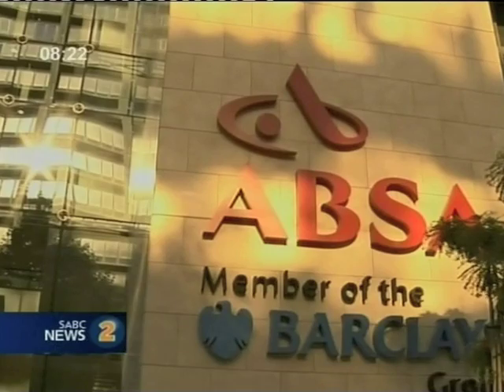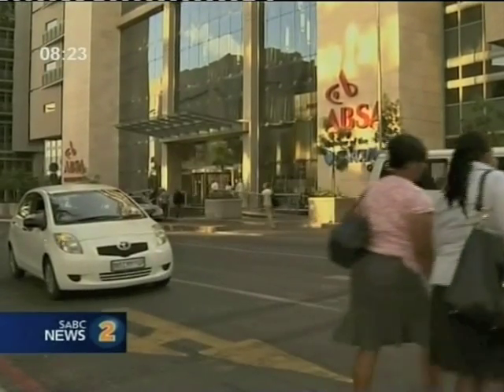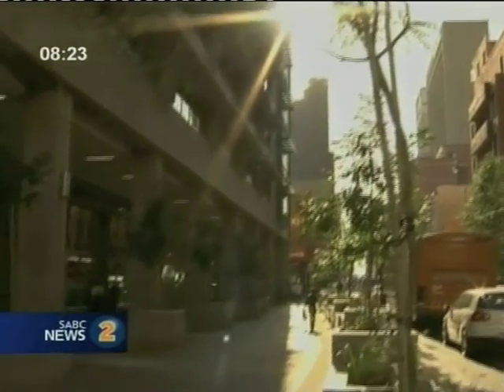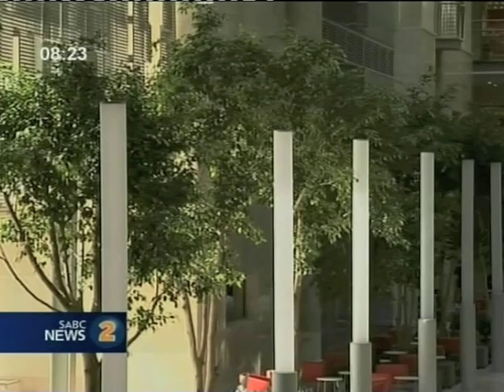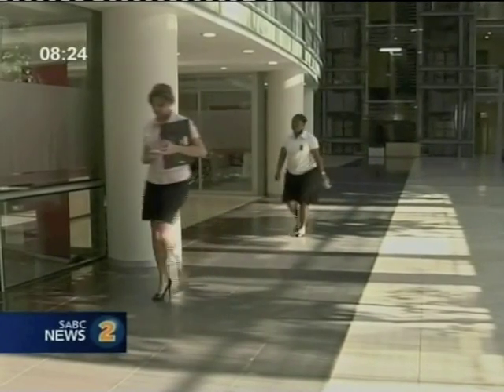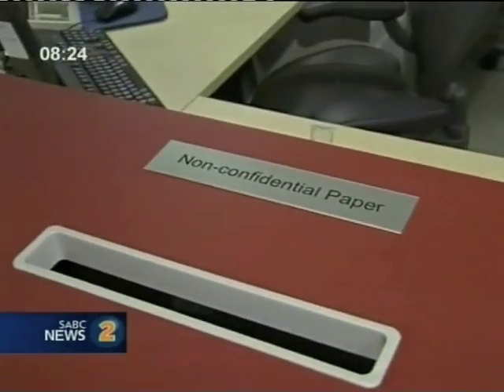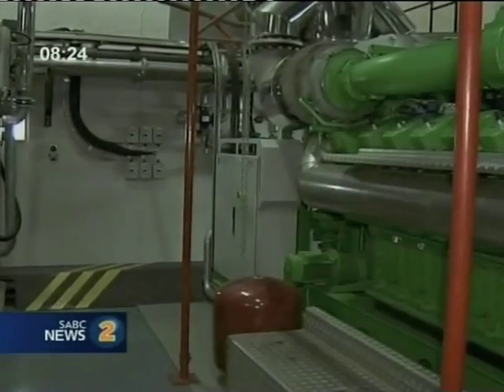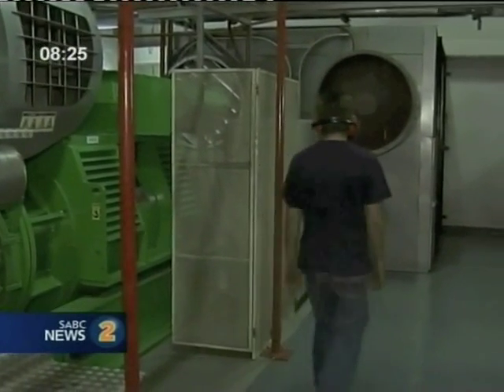architectureZA - S. Mthiyane on ABSA towers, Johannesburg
architectureZA - Sandile Mthiyane, Head of engineering at ABSA being interviewed on ABSA's green building at Main & Troy Streets in the Johannesburg CBD.
Recorded off SABC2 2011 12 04
(any objections, let me know)

architectureZA is an initiative to publicise architecture in South Africa.  Feel free to use the [architectureZA] prefix when you upload SA architecture related  videos.